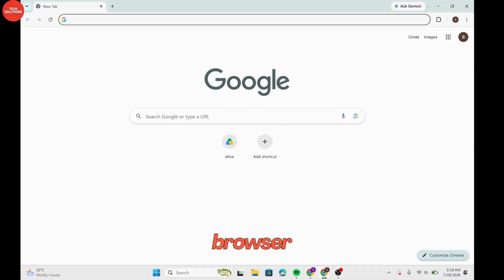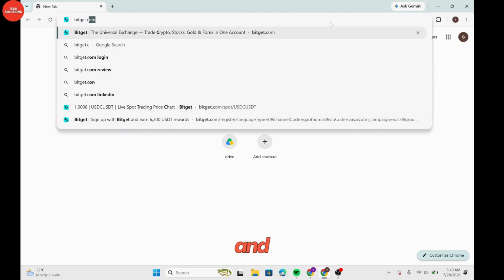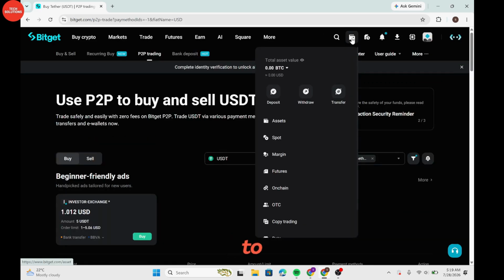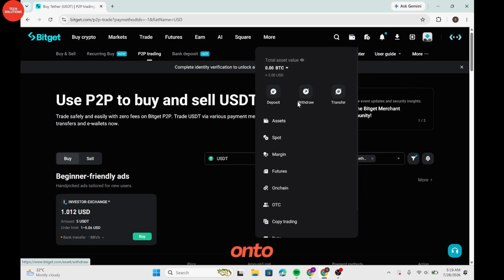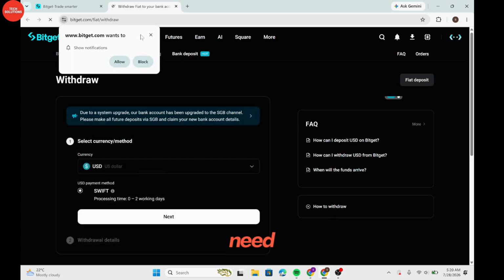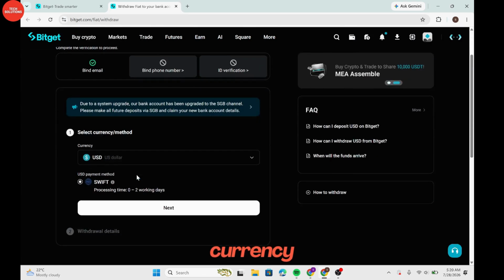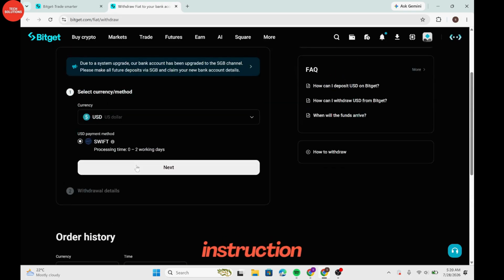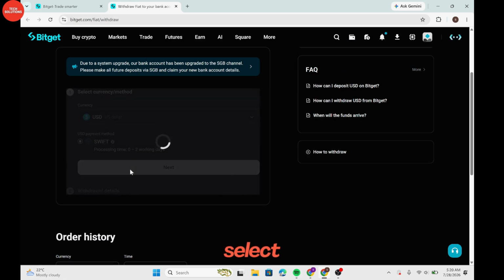How to Transfer Money from Bitget to a Bank Account | Bitget Withdrawal Guide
Want to transfer money from Bitget to your bank account? In this tutorial, I will show you how to withdraw funds, convert crypto if needed, and complete the transfer using supported withdrawal methods.

00:00 – Introduction
00:05 – How to Transfer Money from Bitget to a Bank Account Step-by-Step